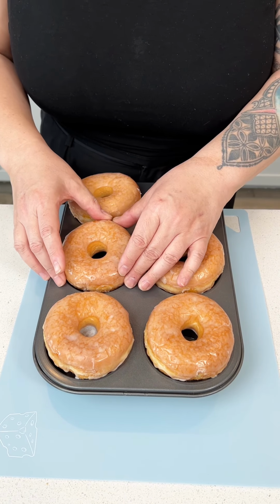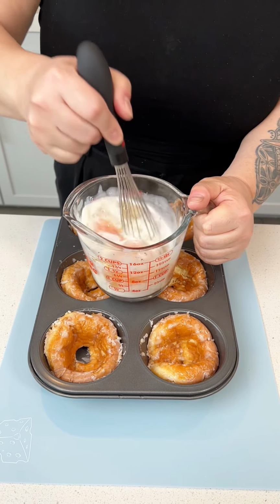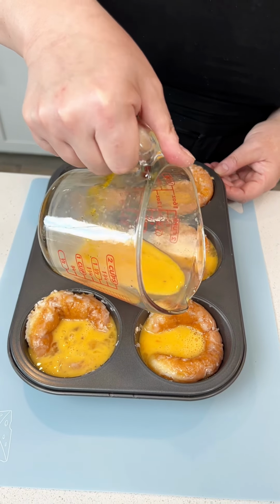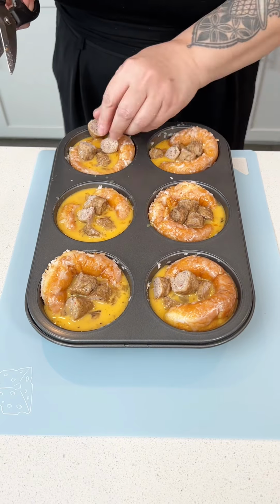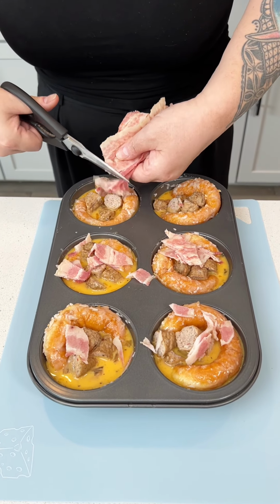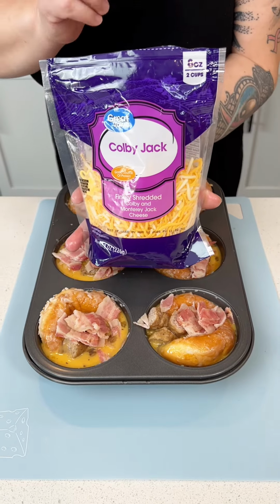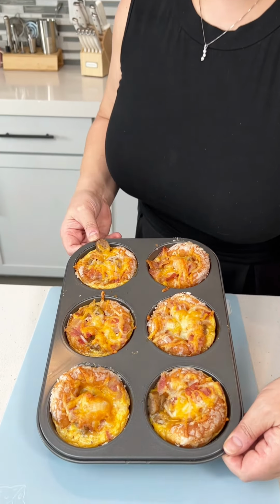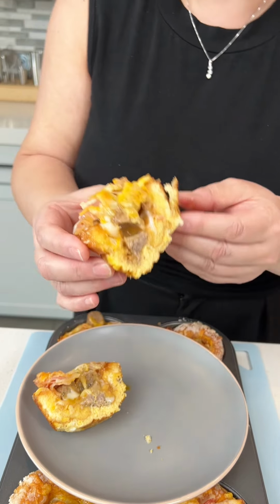Easy Breakfast Donut Muffins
Easy and delish! This sweet & savory dish is a hit for breakfast or brunch